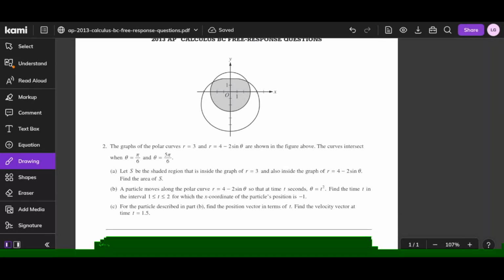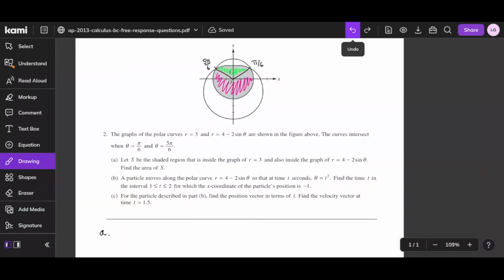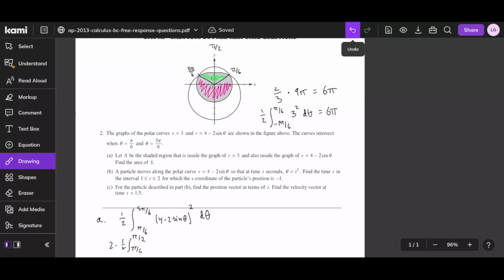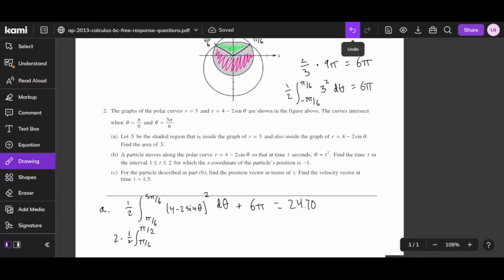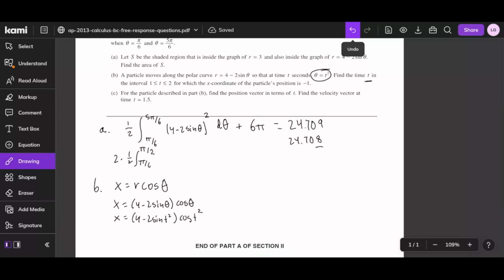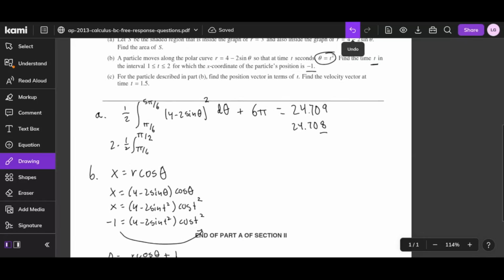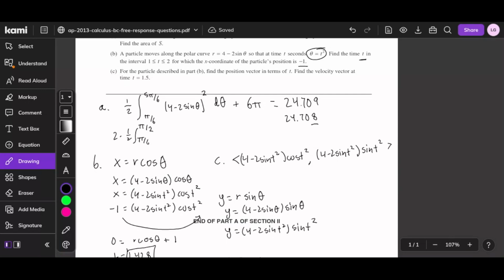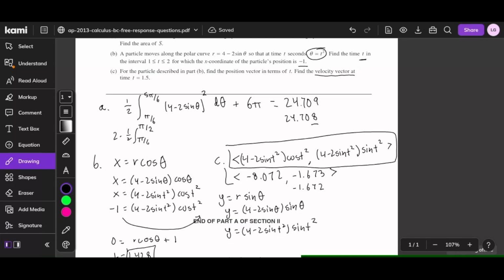2013 Calculus BC FRQ #2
Enjoy my video describing how to solve this problem as well as additional resources that may help you in your future math endeavors.

Practice -  Paul's Online Notes - Area with Polar Coordinates - Practice Problems:
Practice: Calculus for the AP Cource 4e - Find the Derivative of a Vector Function: